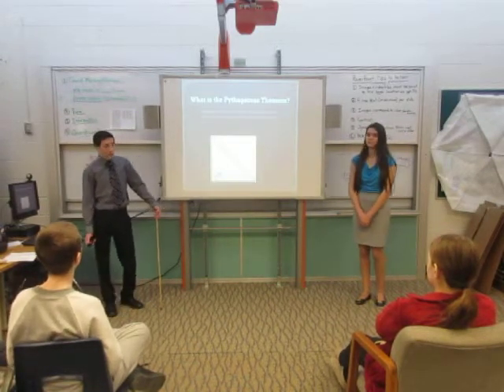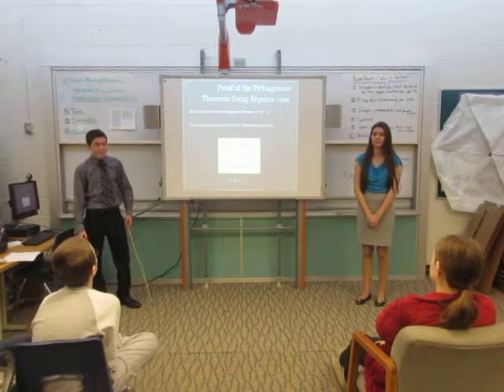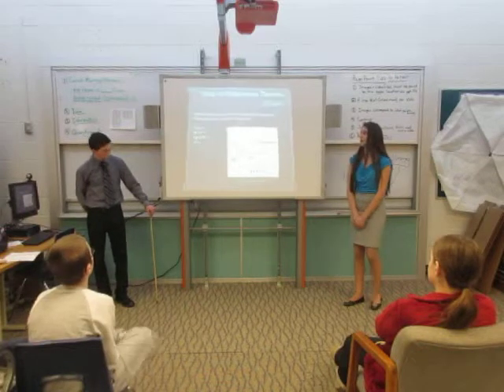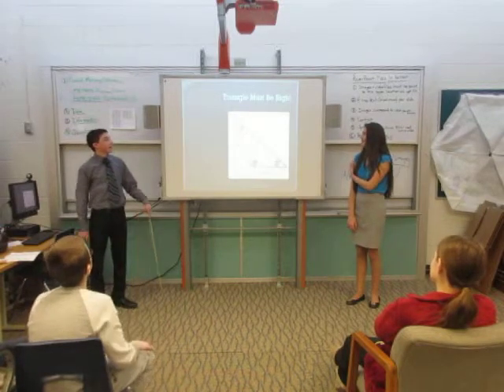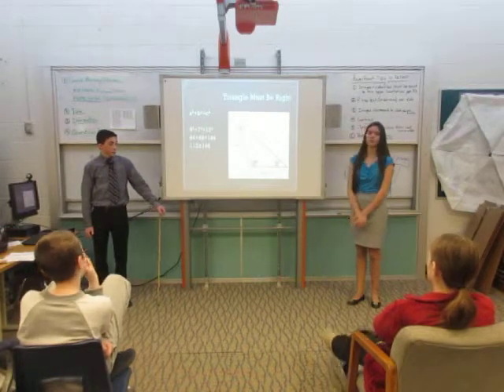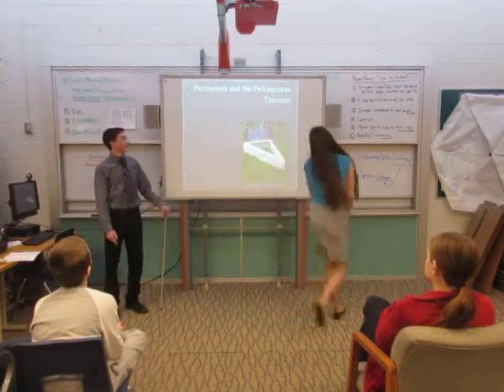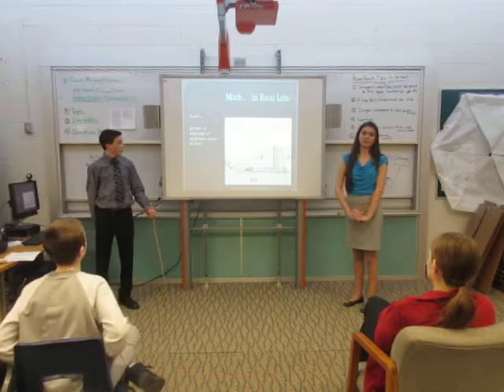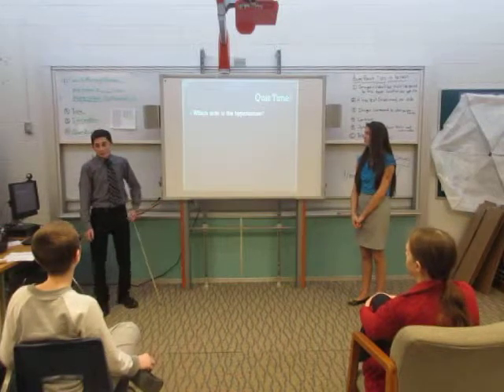Seth and Jessica MVI 0129